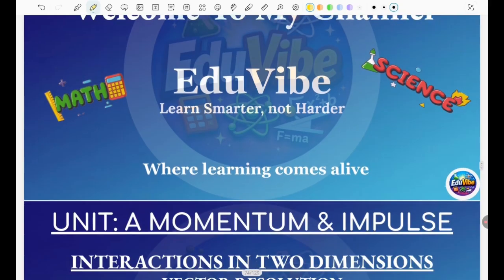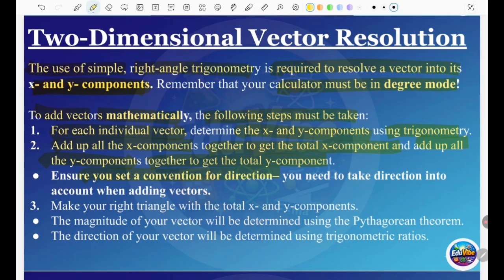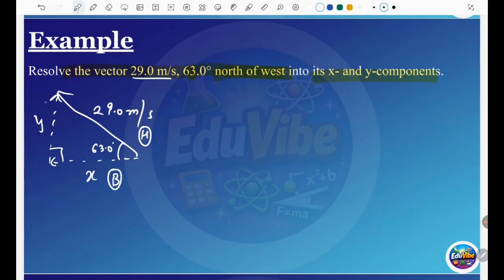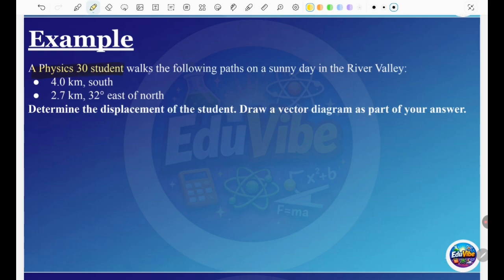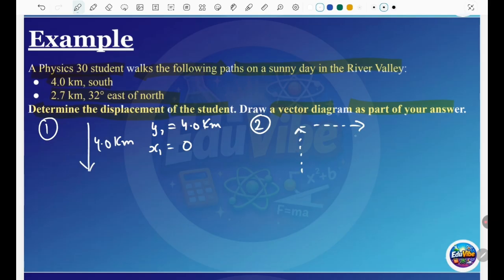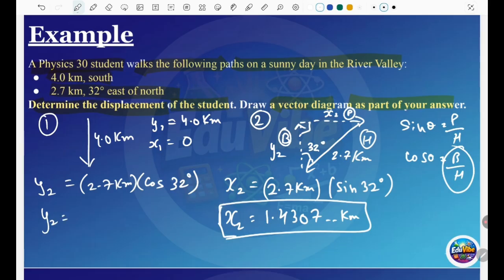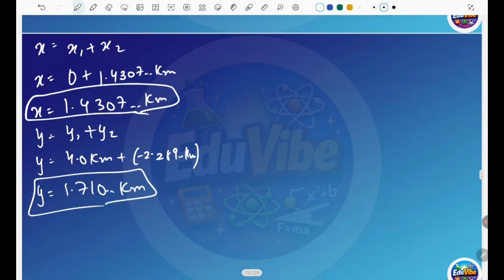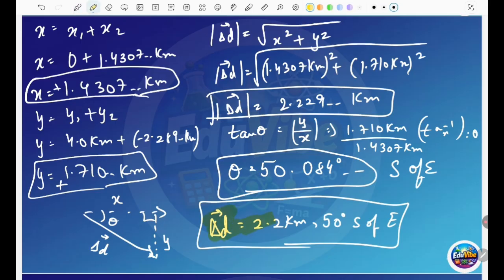Grade 12 Physics | INTERACTIONS IN TWO DIMENSIONS | VECTOR RESOLUTION | MOMENTUM & IMPULSE | EDUVIBE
In this video, I explained all about the INTERACTION IN TWO DIMENSIONS of Unit: A in which we include Vector Resolution. Also, I solved some examples for more clarity of this topic...👍